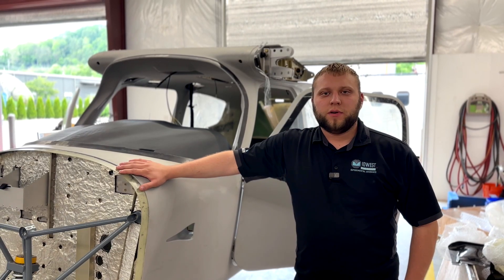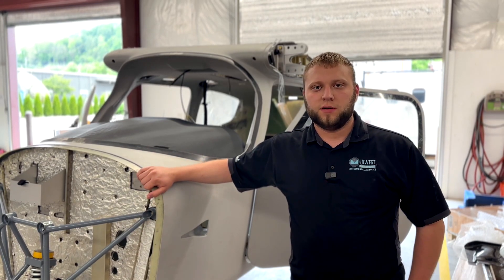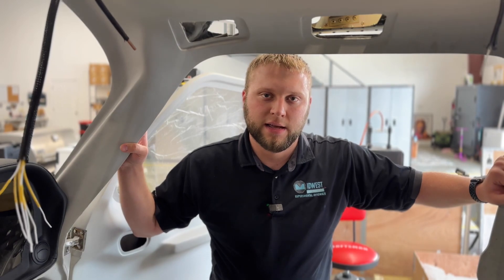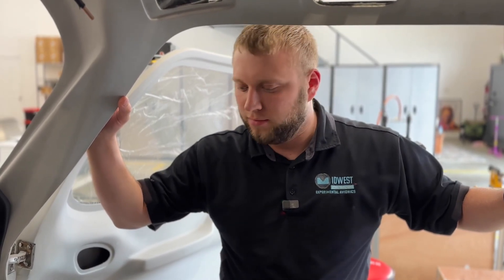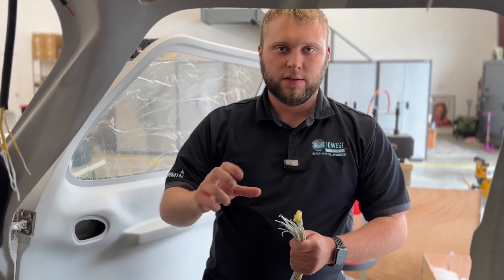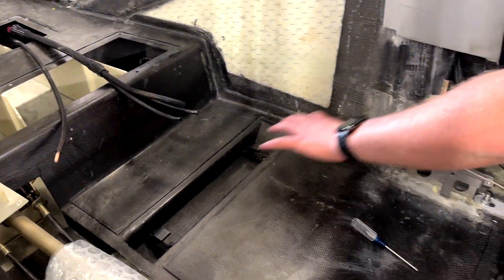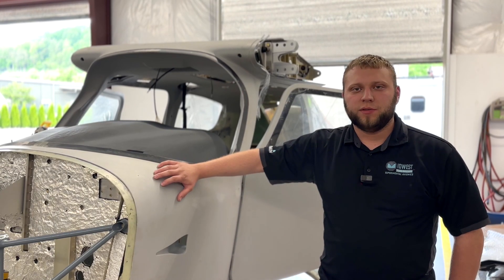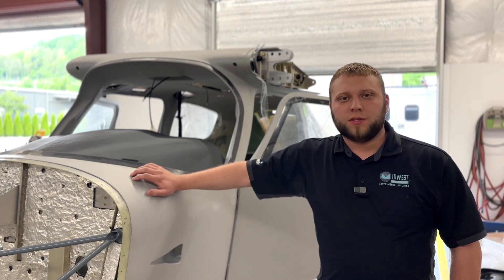Sling HW Quick Build Kit is North Carolina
In this video we visit the builder of the First Sling HW kit in the US. We give a very brief look at the Sling High Wing Quick build Fuselage.